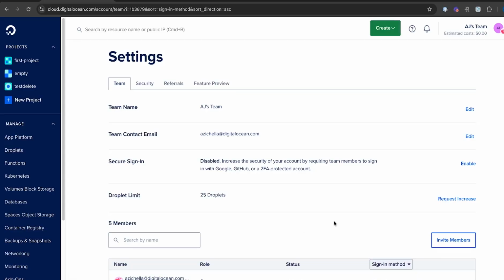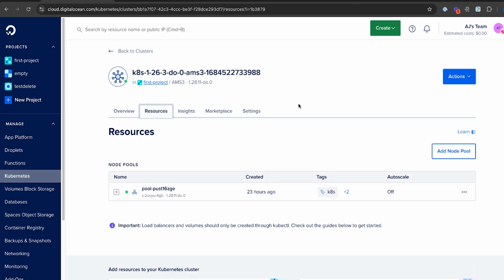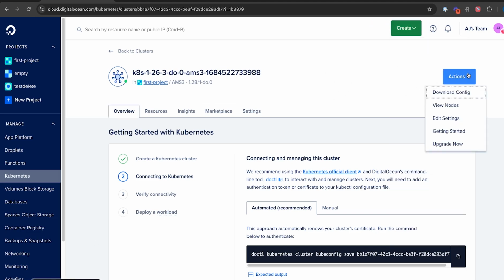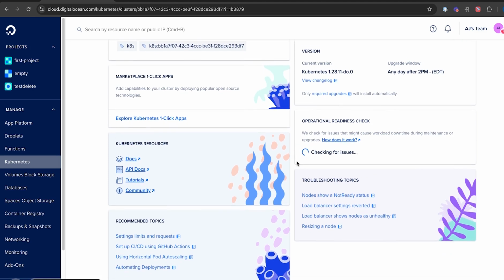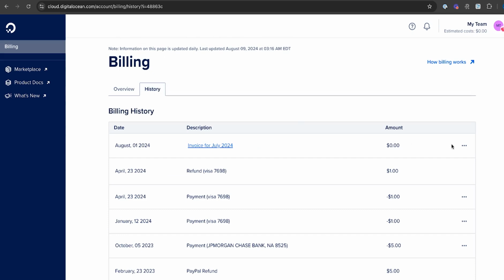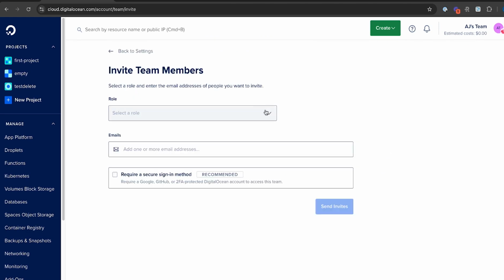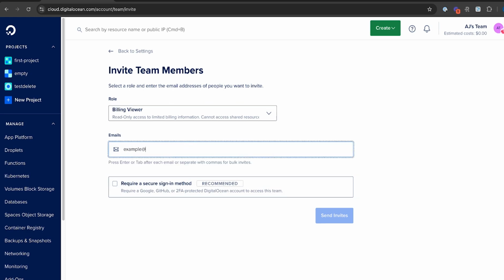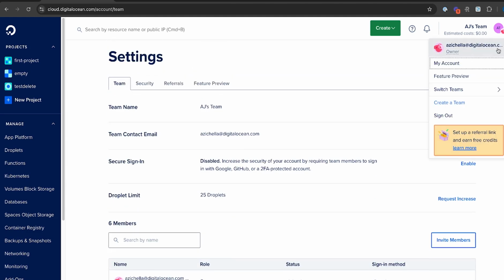Predefined Roles Are Now Available for Role-Based Access Control (RBAC)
Three new predefined roles are now available in the DigitalOcean cloud console for our Role-Based Access Control (RBAC) offering. Watch this short video to learn how to assign the roles of "Modifier, Billing Viewer, and Resource Viewer" to your team members to ensure that they only have the access they need to perform their job functions, enhancing security.

Chapters:
0:00-1:10 - Introduction
1:11-1:22 - Demo of "Modifier" role
1:23-2:07 - Demo of "Resource Viewer" role
2:08-2:43 - Demo of a "Billing Viewer"
2:44-4:16 - How to change team roles/invite users